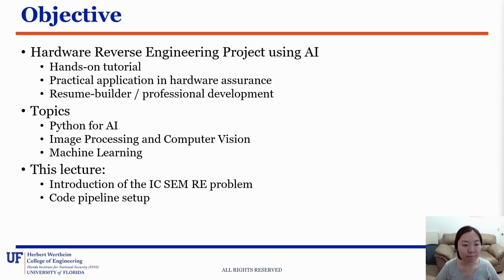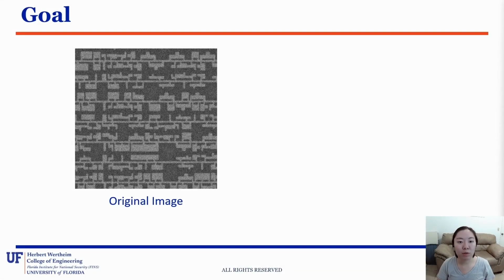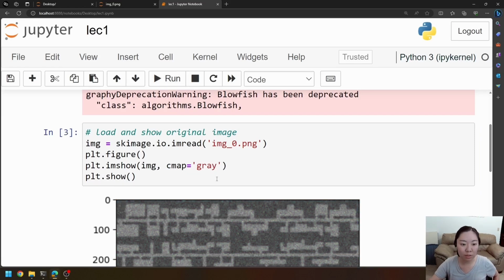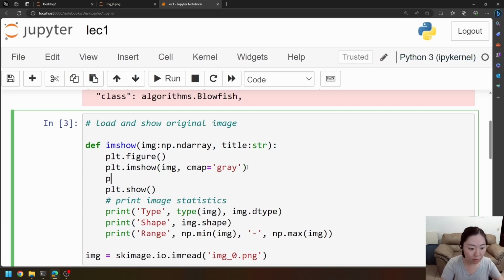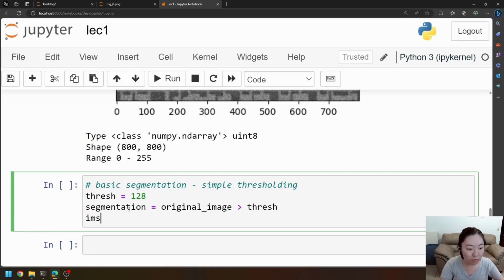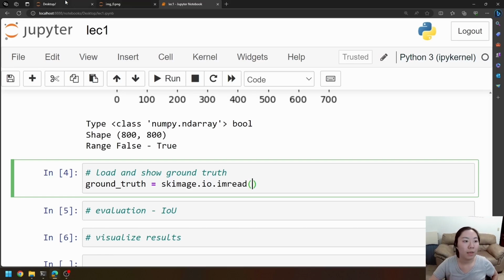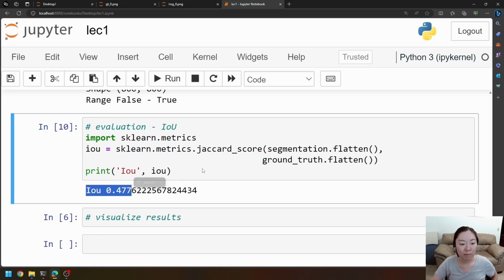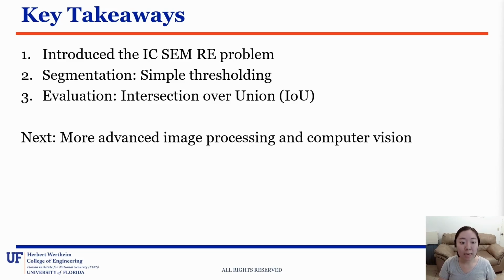Lecture 6 Simple Thresholding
In this tutorial, we will be using artificial intelligence (AI) to help reverse-engineer (RE) an integrated circuit (IC) from a scanning electron microscope (SEM) image for hardware assurance. We invite you to follow along with this tutorial and build your own project. We hope this project will serve you well as a resume-booster when applying for a job or further education, or professional development to support your existing position. Using python, this module will introduce various topics within image processing, computer vision, and machine learning.

Part 1 Description:
In this lecture, we will be introducing the IC SEM RE problem and setting up our code pipeline for the project. To code along with me, please refer to the following resources:

Prerequisites: Python

Timestamps:
00:00 – Introduction
01:31 – Setting up the Project
02:27 – Importing Libraries
03:46 – Understanding the Problem
10:32 – Simple Thresholding
13:25 – Evaluation
20:24 – Key Takeaways